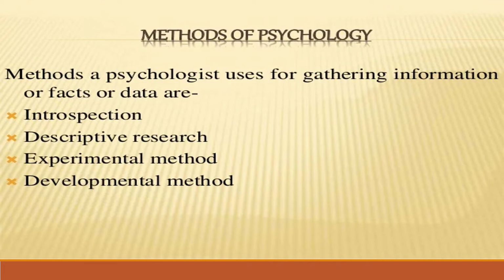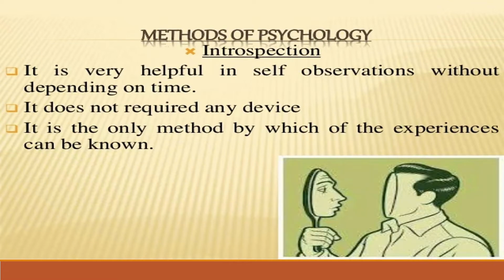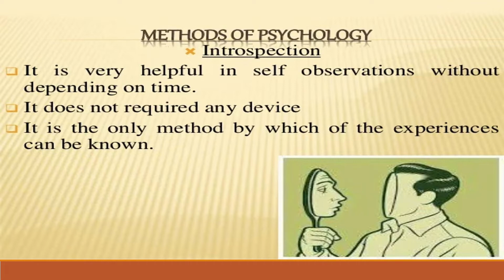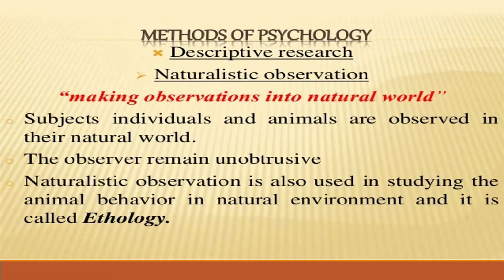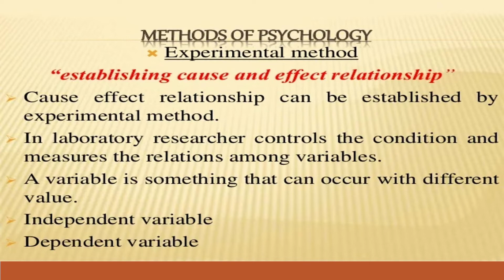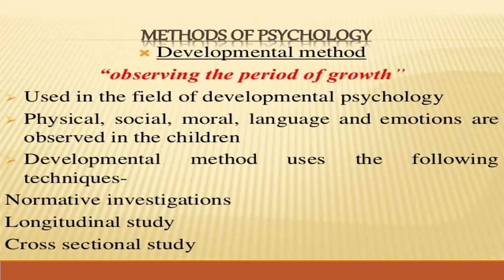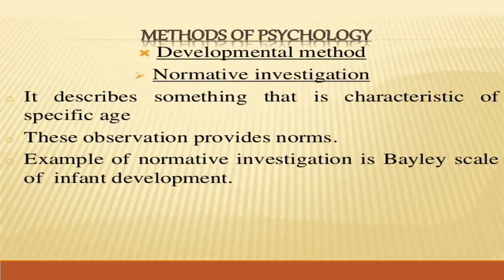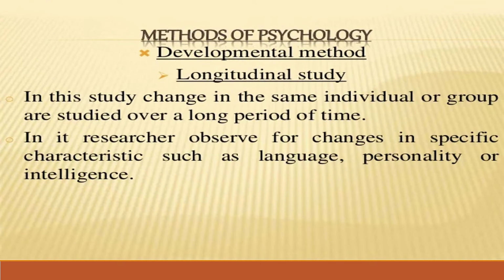method of psychology || psychology relevant to nursing